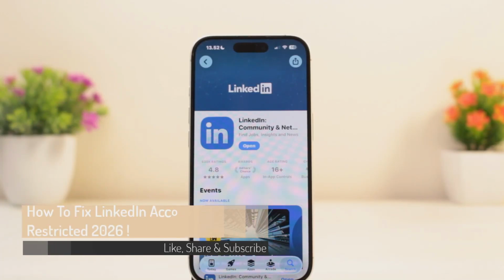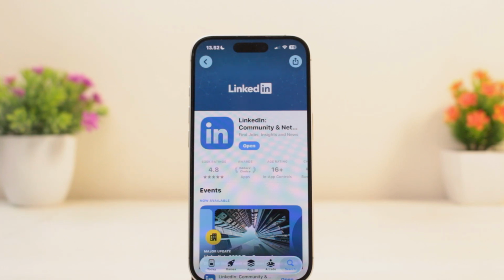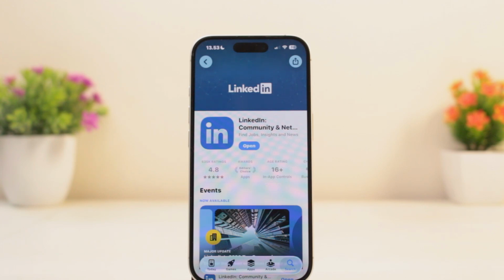How To Fix LinkedIn Account Restricted 2026 !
In this video, you’ll learn how to fix a LinkedIn account restricted issue and understand the proper steps to regain access. If your account has been limited or restricted, this guide will help you take the right actions to appeal the decision and protect your profile from further penalties.

The tutorial explains why it’s important to stop using third-party automation tools or browser extensions immediately, as continued activity during a review can lead to stricter enforcement. You’ll also learn how to access the verification option on the restriction banner for LinkedIn and begin the identity verification process.

Next, the video shows how to verify your identity by uploading a valid government-issued ID such as a passport or driving license. It also highlights the importance of ensuring that your profile name matches your ID exactly to avoid delays in the review process.

Finally, you’ll learn how to submit an appeal through the “Contact Us” or support form and what to do while waiting for a response, including the typical 24 to 72-hour review period. If you’re searching for LinkedIn account restricted fixes, appeal process help, or profile recovery tips, this tutorial will guide you step by step.

vidIQ